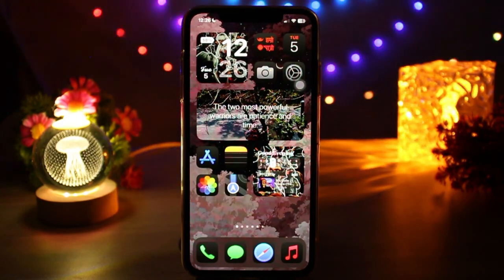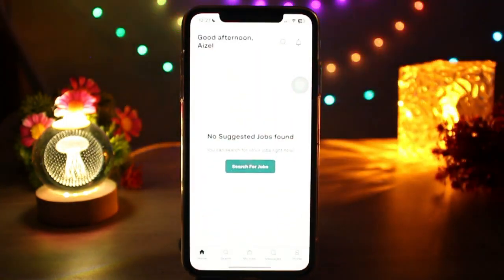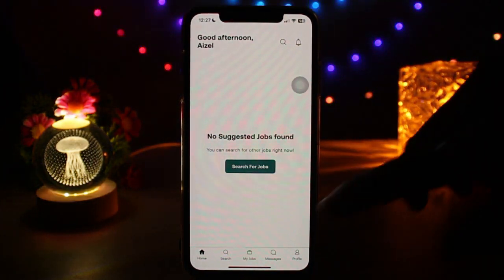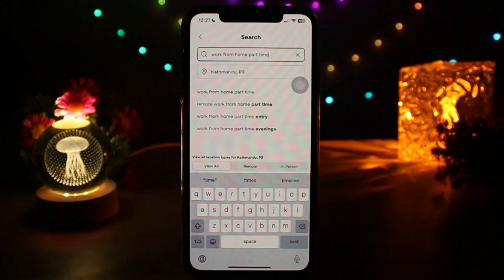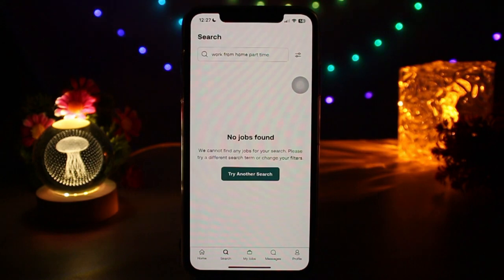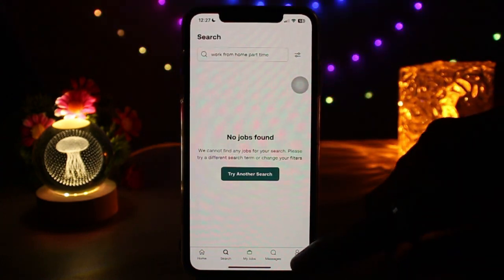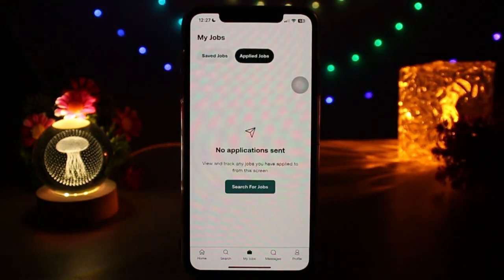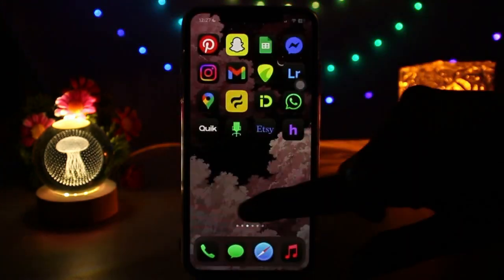How To Get Notified About New Jobs on ZipRecruiter (2026 Edition) - Here's How You Can Do It // 2026